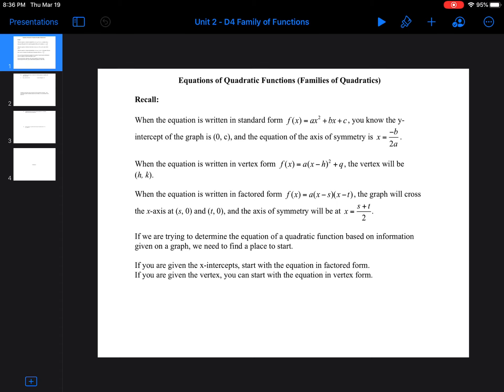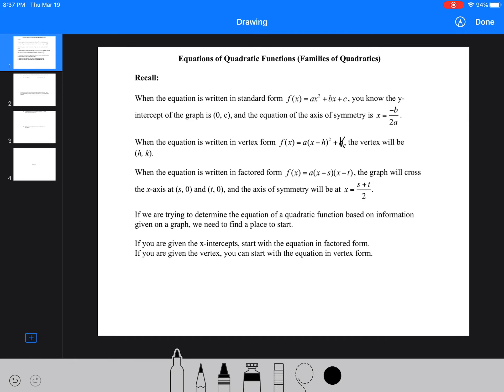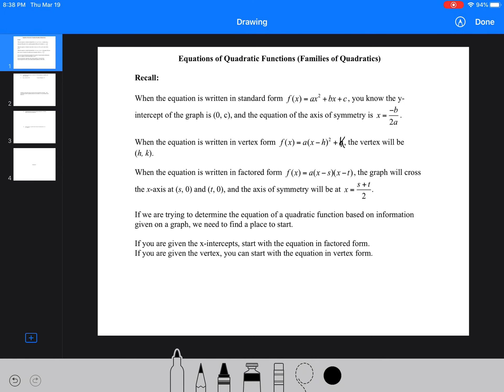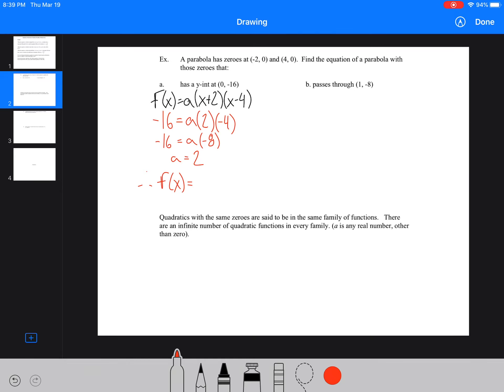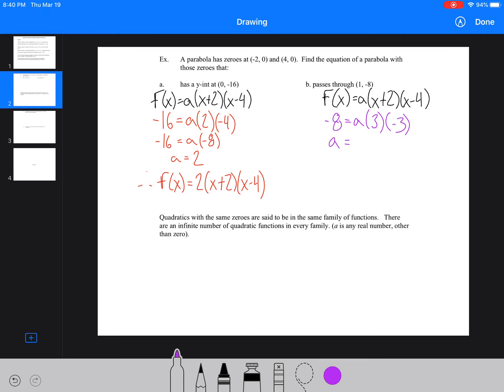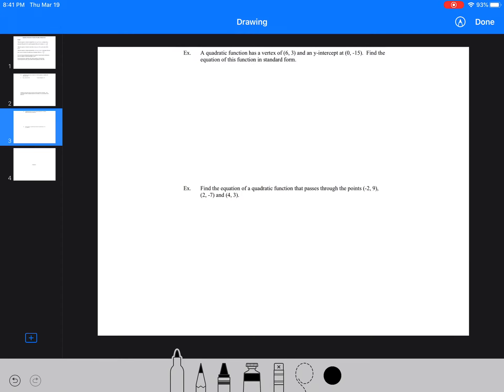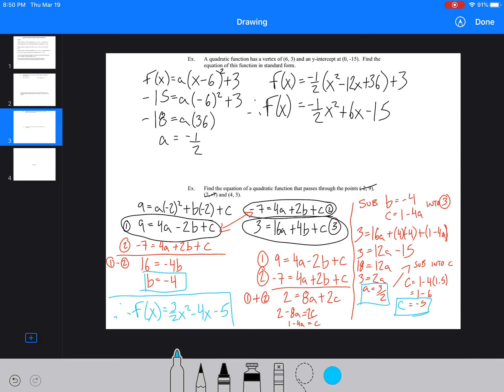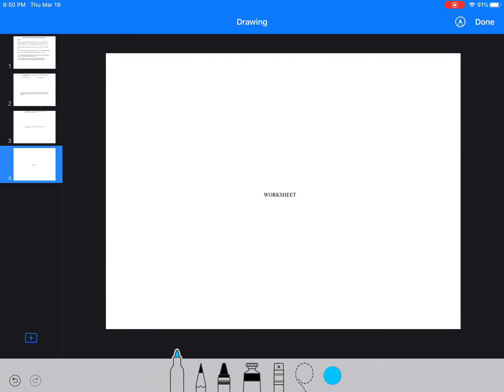MCR3UW Quadratics Day 4 Families of quadratic functions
Families of quadratics, quadratic functions